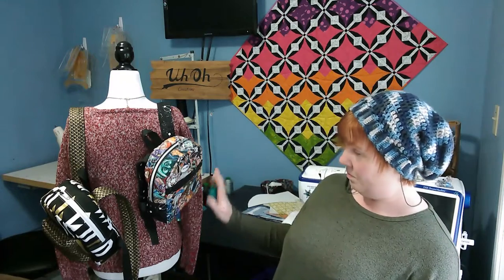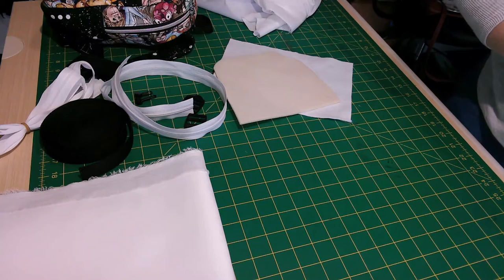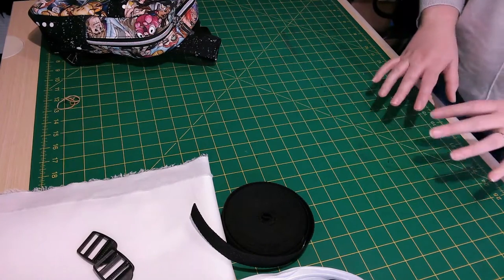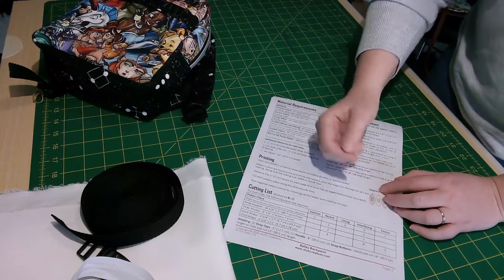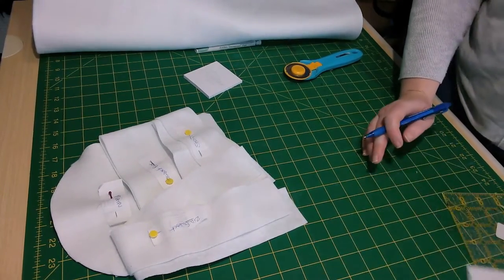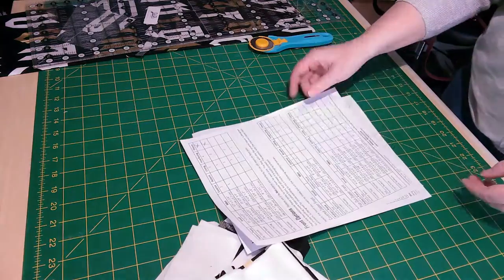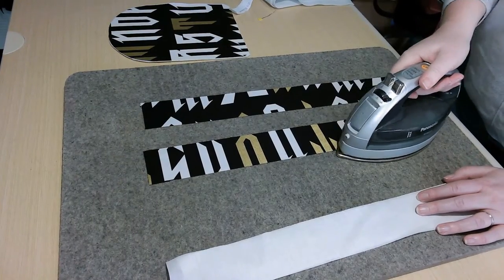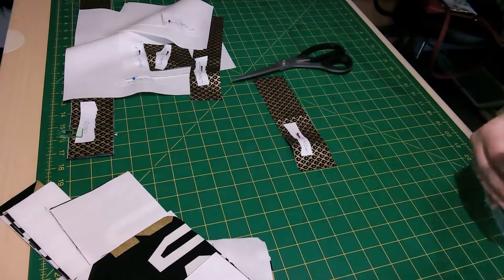Bailey Backpack Sew Along - Preparation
Lets work together on the Bailey Backpack! Here I will walk you through the materials you need and preparation steps so that we can get sewing.